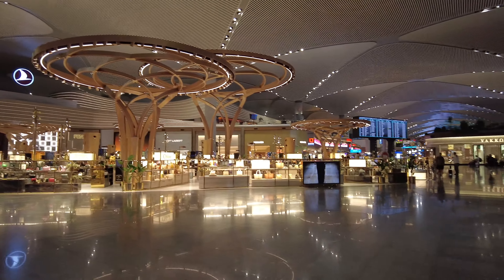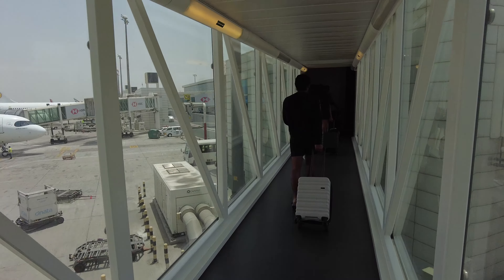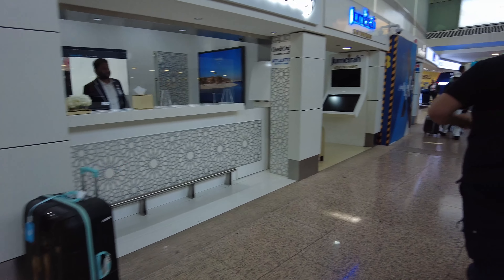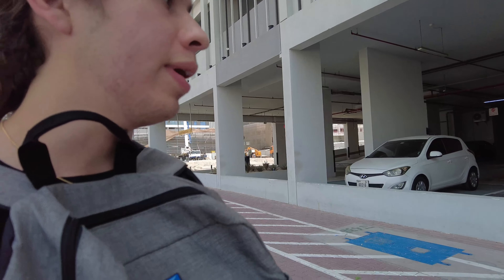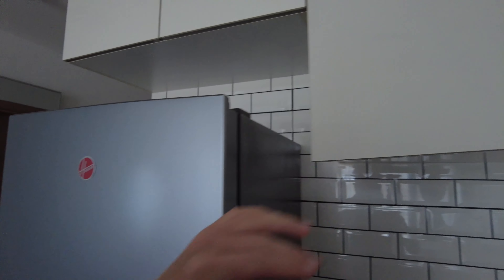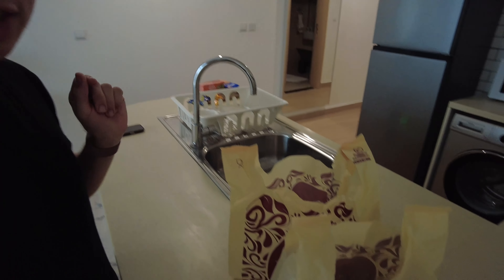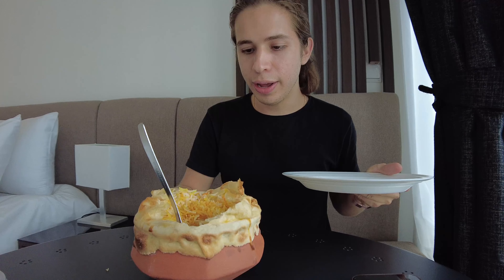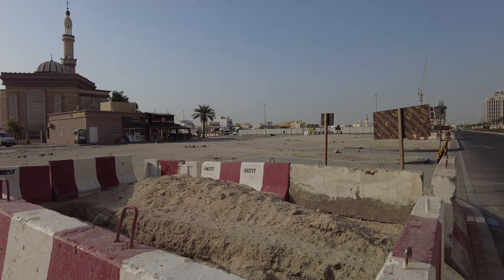Flying from Istanbul to Dubai, First Day in The UAE.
I flew from Istanbul to Dubai to explore what this amazing city has to offer.